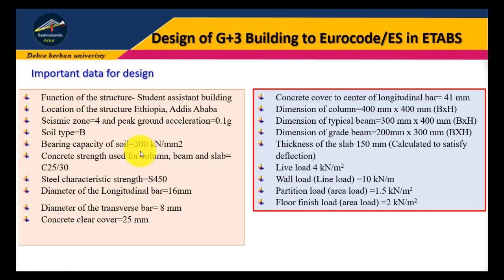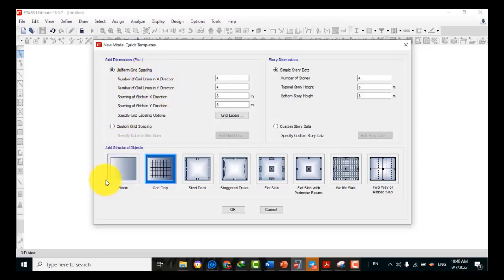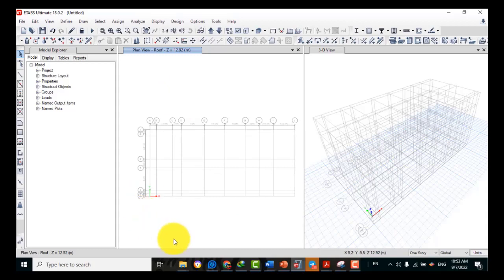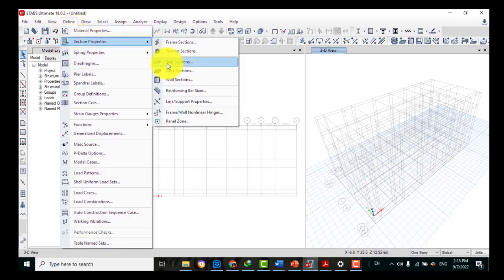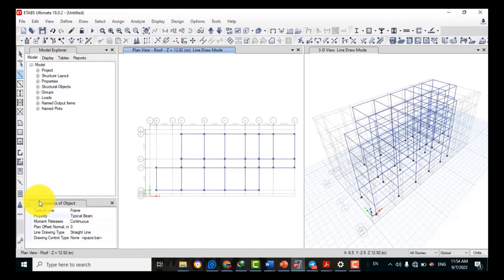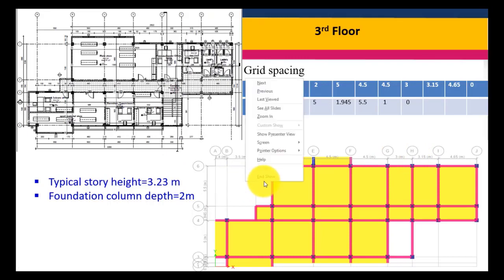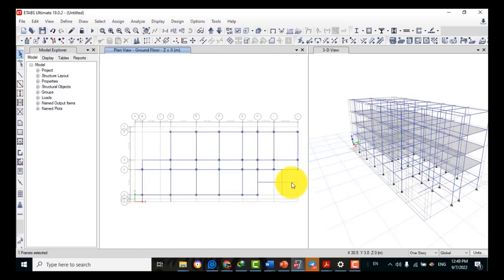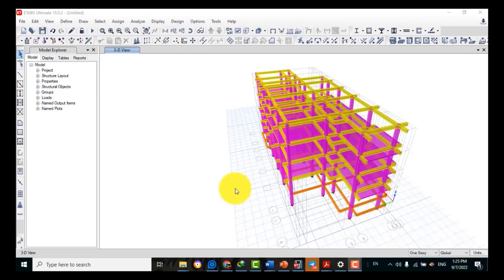Analysis Design of RC Building as per Eurocode in ETABS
In this video, a G+3 RC building is modeled in ETABS and the structure will be designed according to Eurocode. The tutorial has two parts and please watch the two parts to get full concepts of how to model RC frames in ETABS.Part one covers the following: Defining grids, defining materials, defining sections,s and drawing the beams, columns, and slabs.